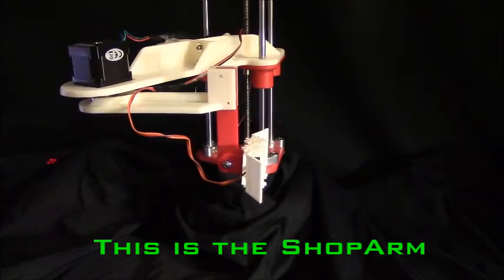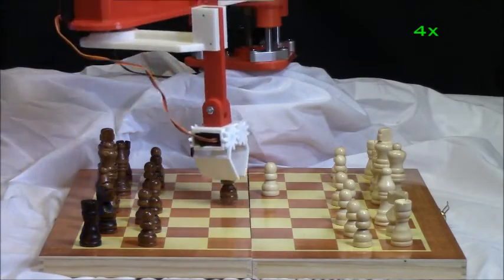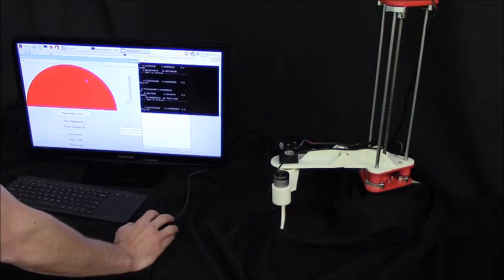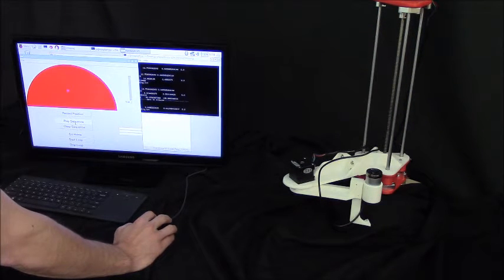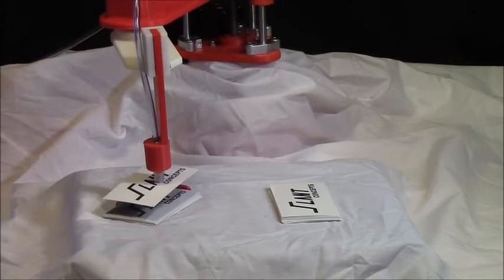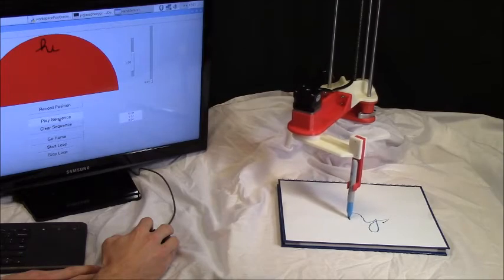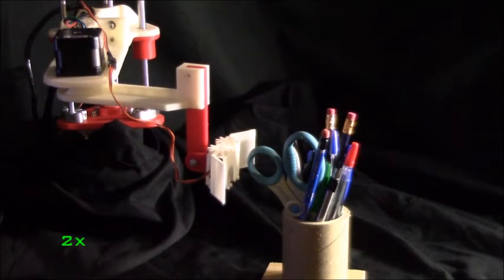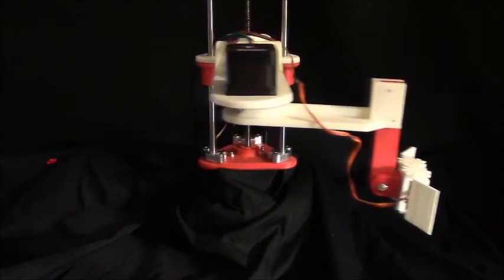ShopArm Pitch Video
ShopArm is a robot arm designed for makers to build and the rest of us to use.

The ShopArm is a 3D printed Arduino-based robot arm that is so easy to use if you can handle a mouse you can train the ShopArm to do something.